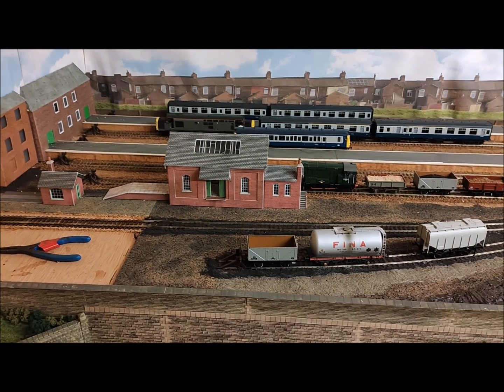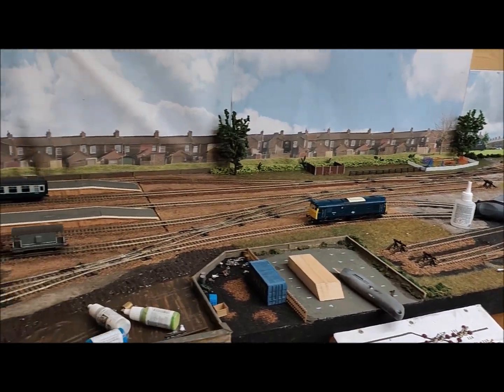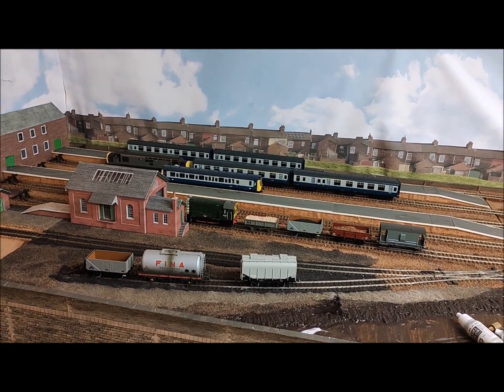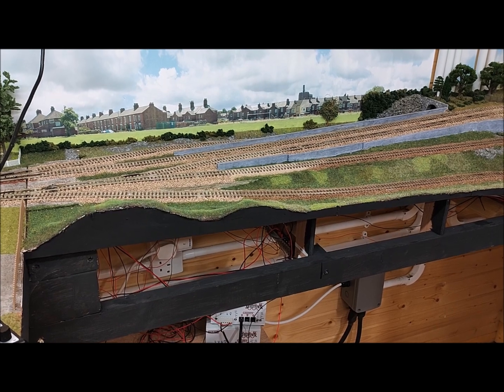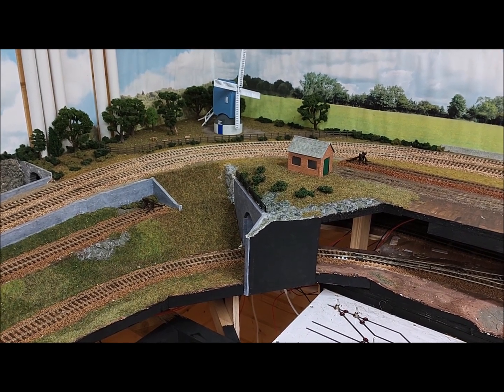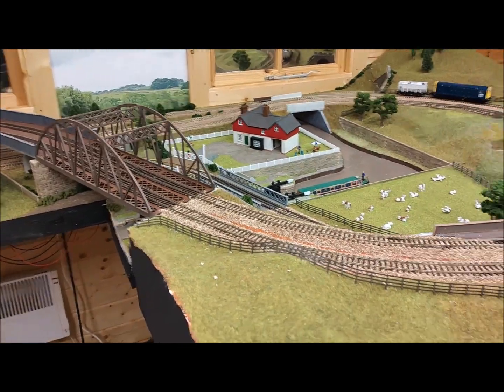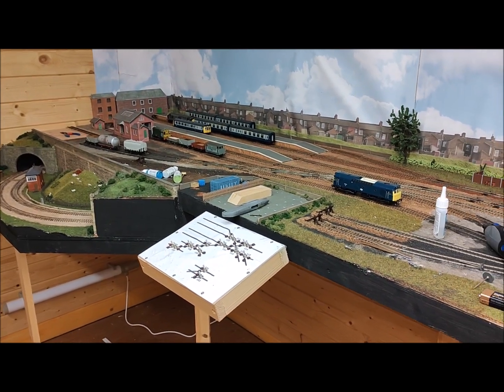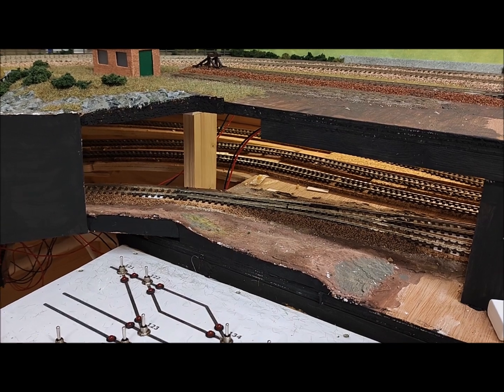John's Loco Shed 20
Having had comments from people on the other videos on the layout, I thought I would share some thoughts about what I have learnt and what I might do differently if I decided to start again.